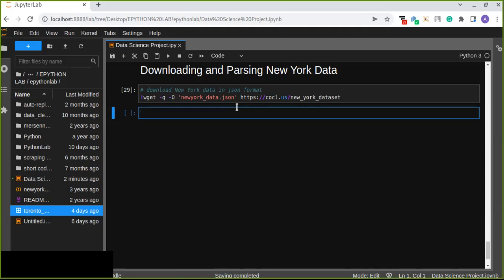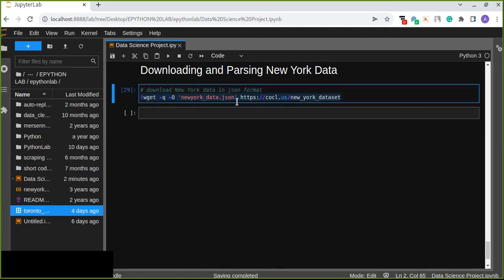Data Science Real-World Project: The Battle of Neighborhoods | Parsing New York Data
Hi, and welcome. This is a data science real-world project video series. In this video, you will learn how to download and parse New York Dataset using Pandas